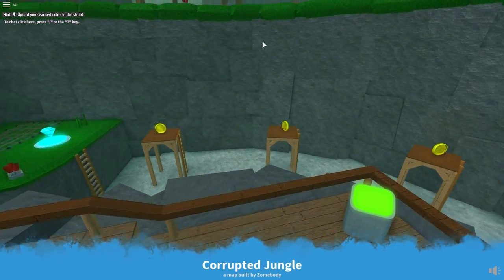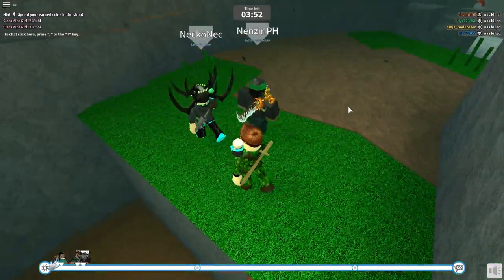Largest Shoe in Roblox! | Death Run - Roblox Game (Family Friendly)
▼Pleases Click on 'show more'▼

Short Synopsis: Run and dont get caught in the traps! or try and trap everyone and dont get caught in the end! fun times :D

 -- ♪ {Where I get my} Music+sound effects ♫ --

▼Intro/outro ▼

Intro/outro made by myself.

_-Used for Picture/thumbnail creations-_

▼Editing/Recording/streaming Software▼

-+Recording/live-streaming+-

-+movie creation+-

▼Other Info▼